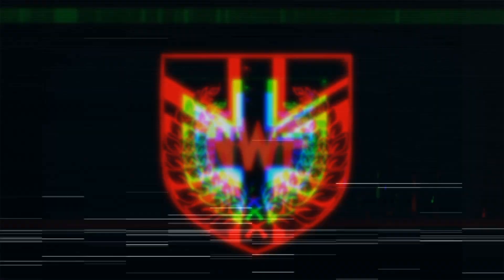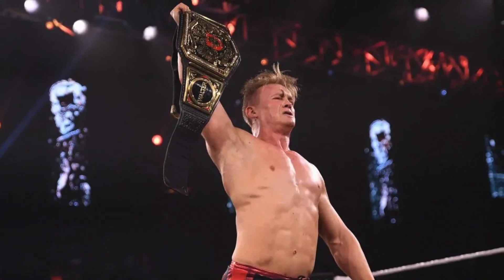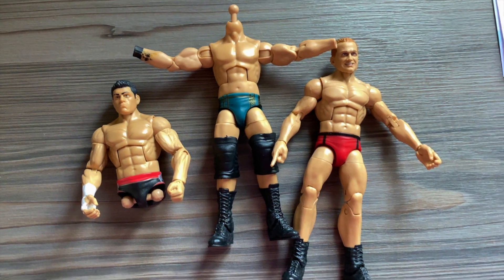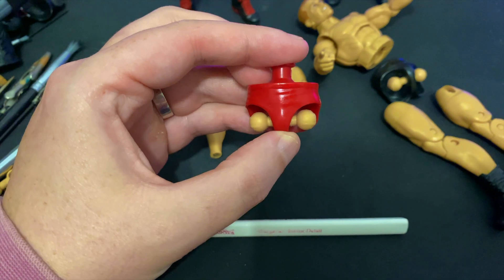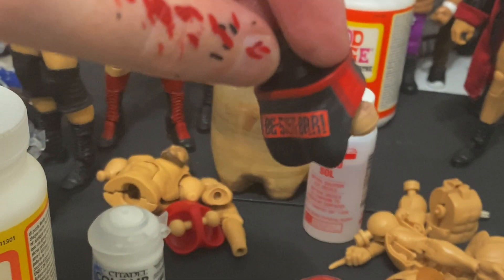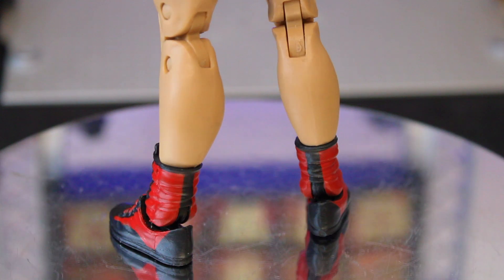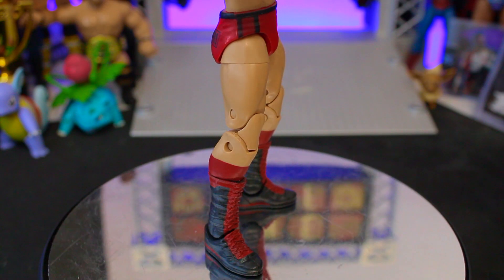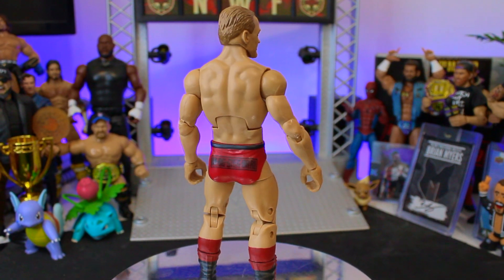Ilja Dragunov Custom & Elite 96 Fix-up!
Un-Be-Sieg-BAR!

I made this custom Ilja Dragunov figure based on his NXT UK title winning gear! Whilst I was at it, I decided to do another fix-up on his Elite 96.

Parts used:

Elite 96 Ilja Dragunov - Head, Arms, Torso, Legs
Elite 32 Cody Rhodes - Crotch